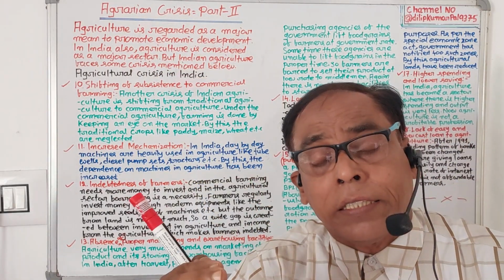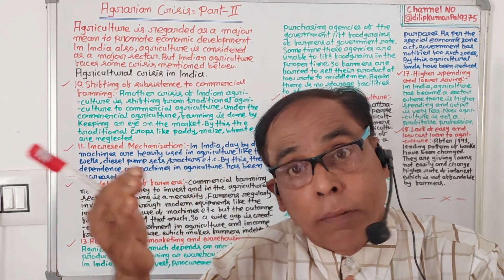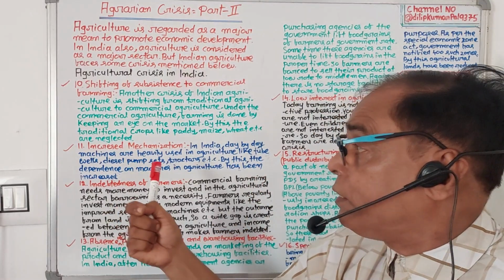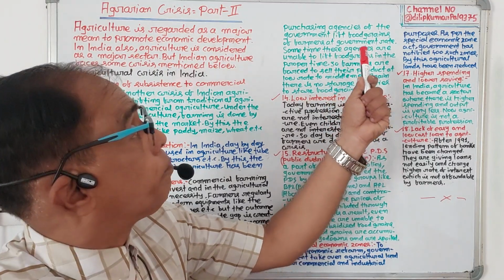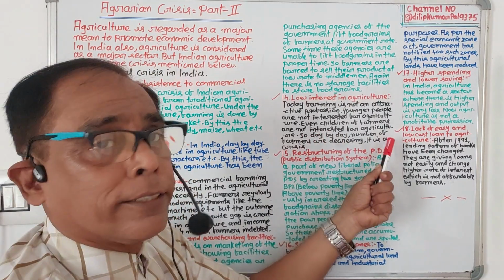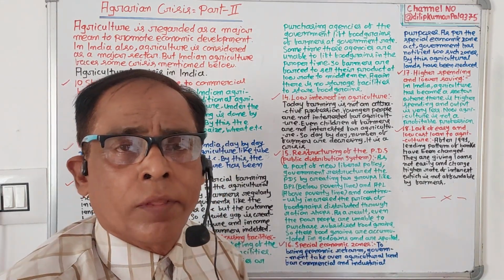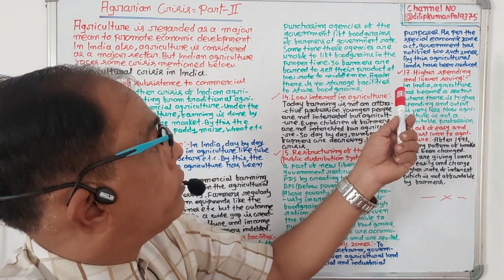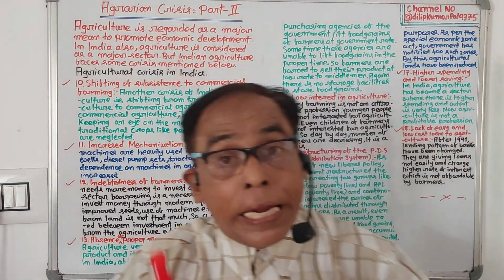701)Agrarian Crisis=Part-2(+3 5th Sem+DSE-2